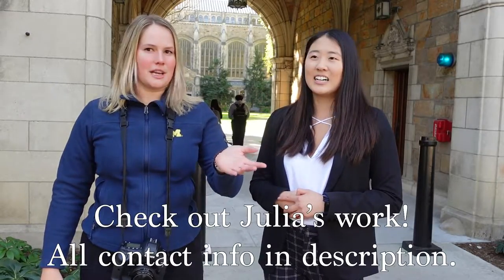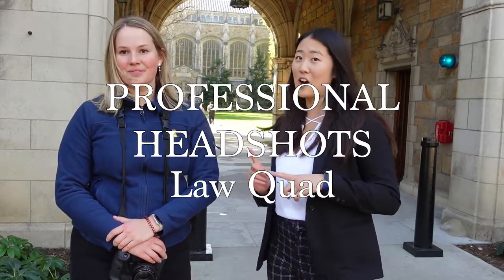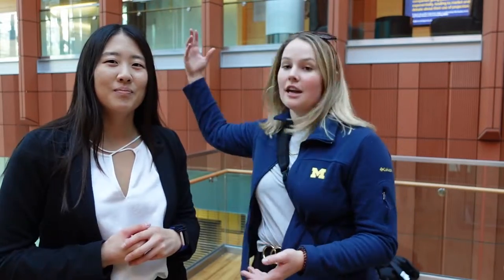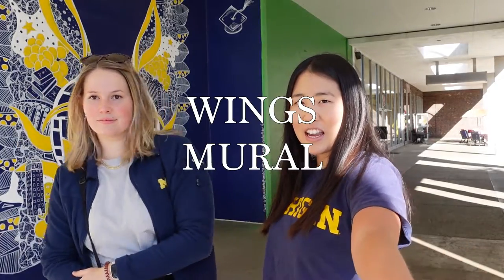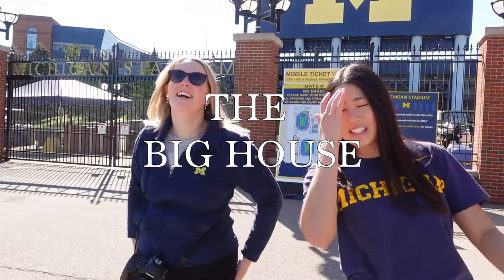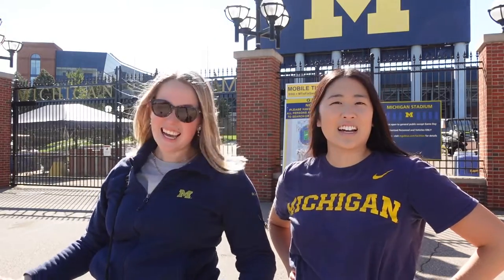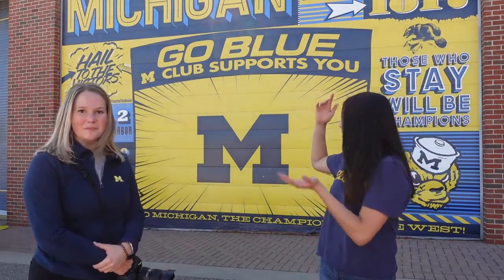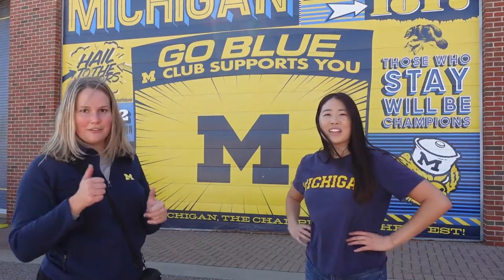5 Ann Arbor Photo Spots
Hey Maddsters!

Come with me on a photoshoot!

This was SO fun and Julia is SO talented! Grab a spot for graduation pictures ASAP!

My new obsession: the app Upside to save on food, gas, and groceries! Code: MADDY24238 gets you a 15¢/gal bonus